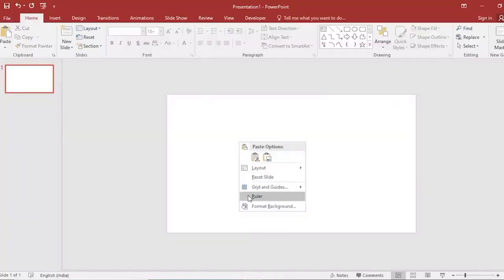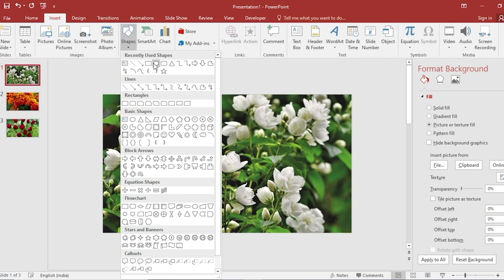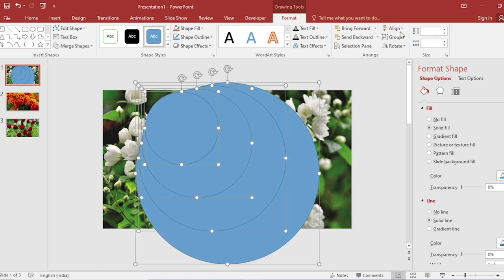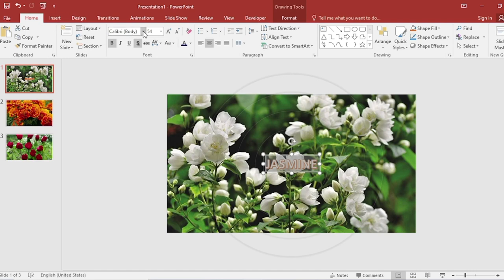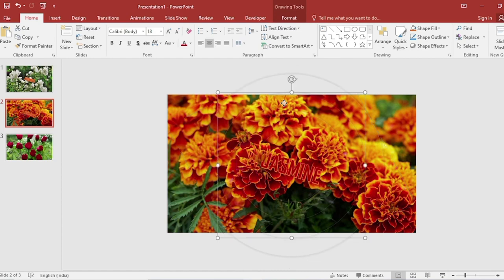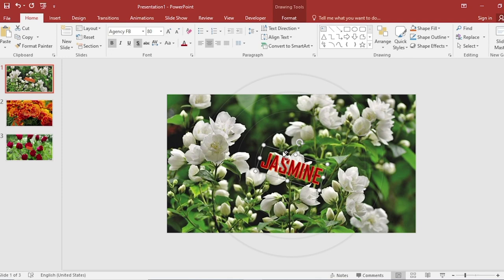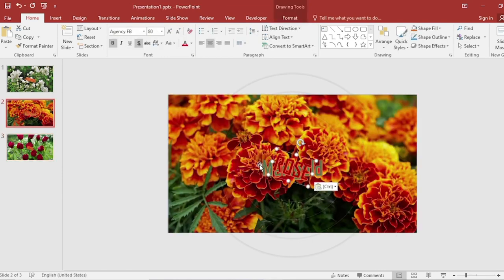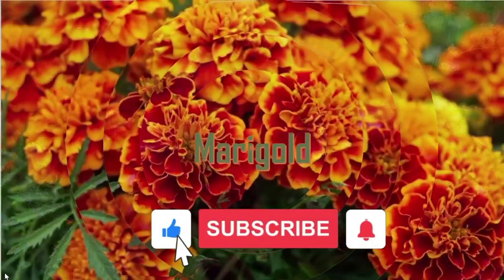PowerPoint Rotation Transition Tutorial - Amazing Morph Animation Effect (Step by Step)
Learn how to make a rotation transition in PowerPoint with this amazing morph animation tutorial! This complete PowerPoint transition guide shows you how to create stunning rotation effects using shapes, morph transitions, and creative design techniques.

🔄 WHAT YOU'LL LEARN:
Master PowerPoint animation and transition skills by creating professional rotation effects. Perfect for PPT presentations, business slideshows, creative portfolios, and anyone wanting to add dynamic visual effects to their presentations! This tutorial covers background images, shape manipulation, morph transitions, and text animations.

✨ TUTORIAL INCLUDES:
- Setting custom background images (picture or texture fill)
- Creating multiple square shapes with precise dimensions (25cm, 20cm, 15cm, 10cm)
- Using align center and align middle for perfect positioning
- Adding outline colors and transparency effects
- Applying outer shadow with presets
- Creating rotating text elements (Jasmine, Marigold, Rose)
- Using eyedropper tool for color matching
- Rotating shapes for transition effect
- Copying and pasting elements across slides
- Applying morph transition for smooth rotation animation
- Creating size-one text boxes for layered effects

🎨 DESIGN TECHNIQUES COVERED:
This PowerPoint tutorial teaches professional presentation skills including precise shape sizing, alignment tools, shadow manipulation, rotation techniques, morph transition timing, and multi-slide animation workflows. Learn how to create presentations with eye-catching rotation effects that capture attention!

⏱️ DETAILED TIMESTAMPS:
0:00 - Introduction to Rotation Transition
0:06 - Setting Background Image (Format Background)
0:19 - Inserting Picture from File
0:28 - Duplicating Slides
0:37 - Adding Different Background Images
0:54 - Inserting Rectangle Shapes
1:07 - Creating Nested Squares (25cm to 10cm)
1:16 - Aligning Shapes (Center & Middle)
1:23 - Adding Outline Color & Transparency
1:35 - Applying Outer Shadow Effects
1:42 - Inserting Text (Jasmine)
1:50 - Formatting Text (Font, Size, Color)
1:59 - Rotating Text Elements
2:06 - Copying to Second Slide
2:17 - Rotating Shapes Individually
2:24 - Adding Marigold Text with Eyedropper
2:36 - Pasting to Third Slide
2:48 - Adding Rose Text
2:59 - Creating Size-One Text Boxes
3:10 - Cross-Slide Text Box Management
3:20 - Copying Text Elements Between Slides
3:36 - Applying Morph Transition to All Slides
3:42 - Final Slideshow Preview

💡 POWERPOINT TIPS & TRICKS:
This tutorial uses PowerPoint's built-in morph transition - one of the most powerful animation features! The rotation effect is created by strategically rotating shapes between slides while keeping alignment consistent. This technique works in PowerPoint 2016, 2019, 2021, and Microsoft 365. Perfect for creative presentations, product showcases, portfolio displays, and dynamic slideshows!

🎯 PERFECT FOR:
- Business presentations with dynamic transitions
- Creative portfolio slideshows
- Product showcase presentations
- Marketing and advertising decks
- Educational content with visual appeal
- Wedding and event presentations
- Photography portfolio displays
- Brand storytelling presentations
- Conference and seminar slides

🔄 WHY ROTATION TRANSITIONS?
Rotation transitions add a professional, dynamic feel to presentations. The morph effect creates smooth, seamless animations that keep audiences engaged. This technique is perfect for showcasing multiple items (like flowers in this tutorial) or creating eye-catching section transitions in longer presentations.

⏱️ VIDEO LENGTH: 3:42
🔧 SOFTWARE: PowerPoint 2016 or later / Microsoft 365
🎨 TECHNIQUE: Rotation Transition with Morph Effect